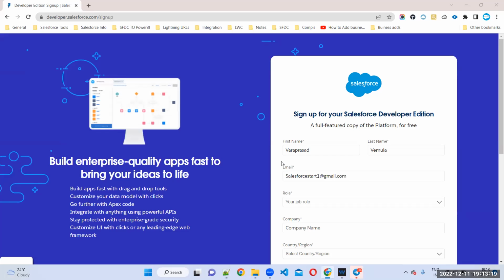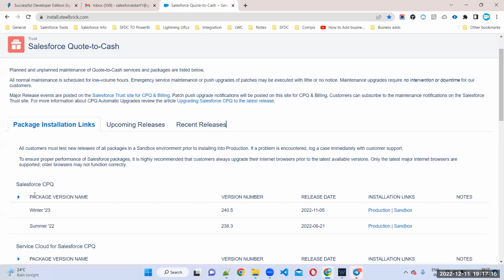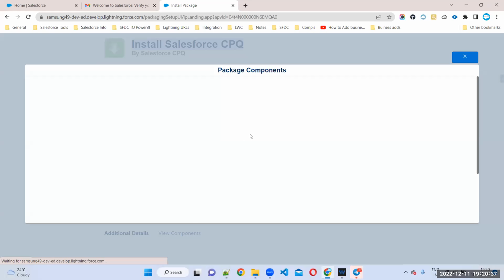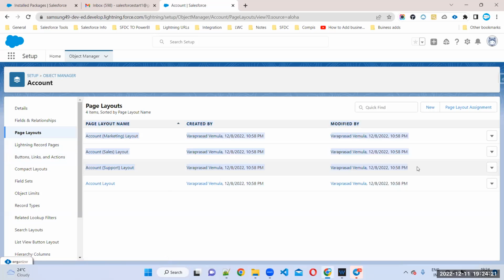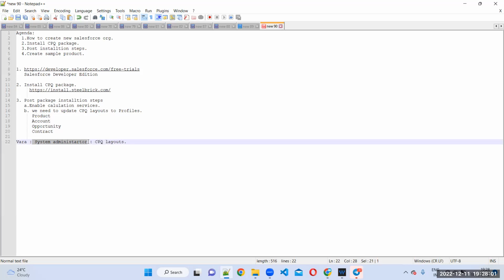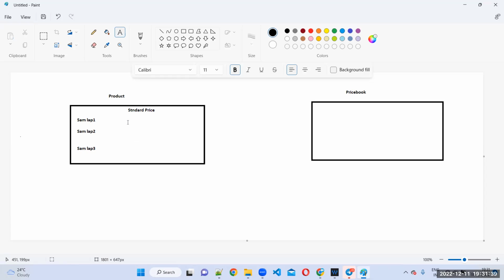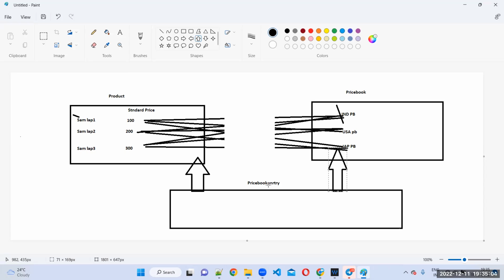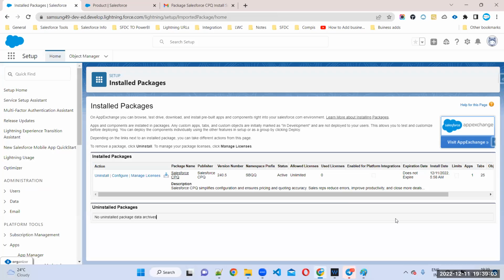Video1 CPQ Package installtion Salesforce CPQ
Salesforcestart, is your one-stop-shop for all things Salesforce CPQ! Our daily videos are designed to help you stay up-to-date with the latest trends, best practices, and insights in the world of Salesforce CPQ.